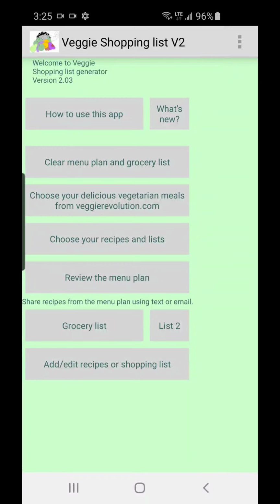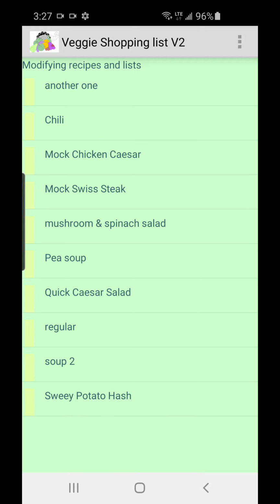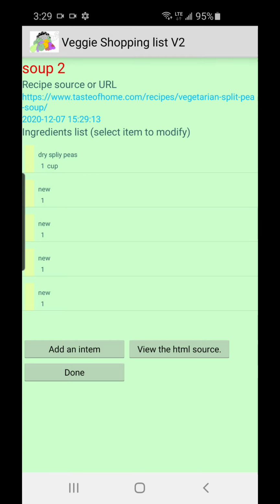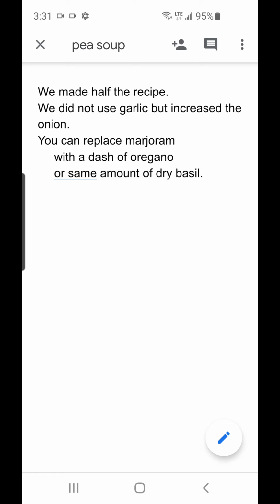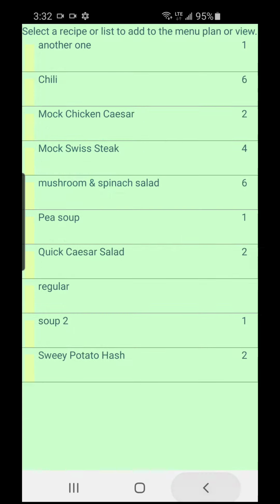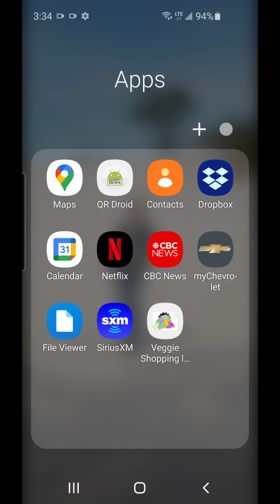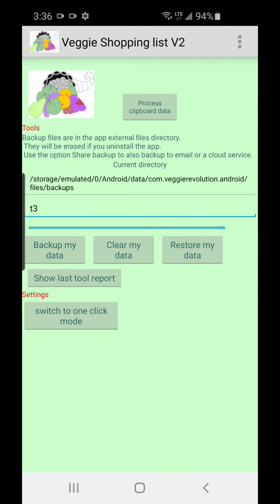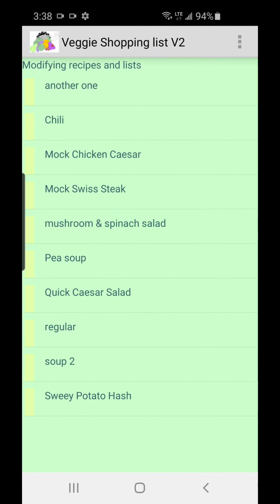Veggie shopping list generator sharing functions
new functions for version 2.03